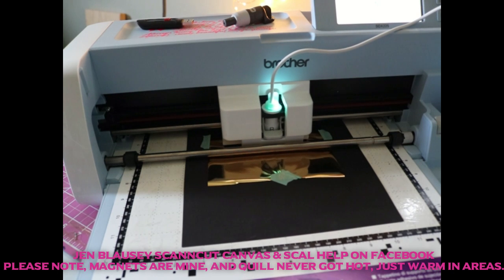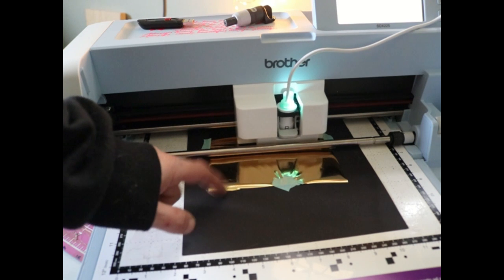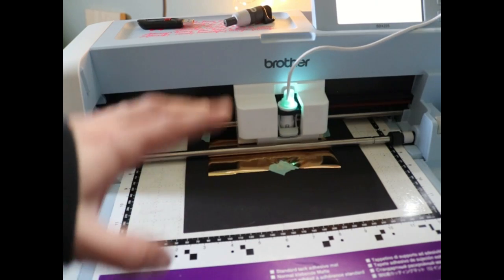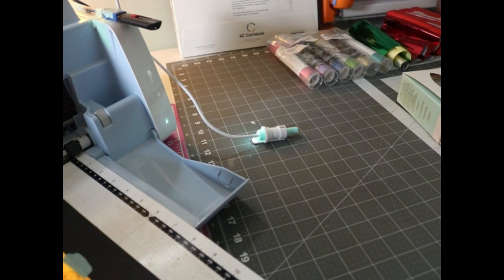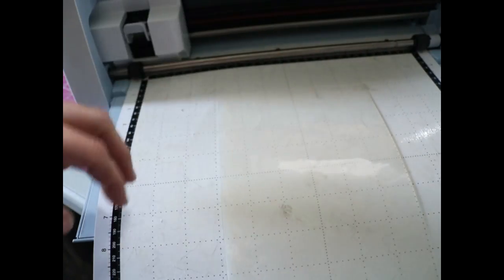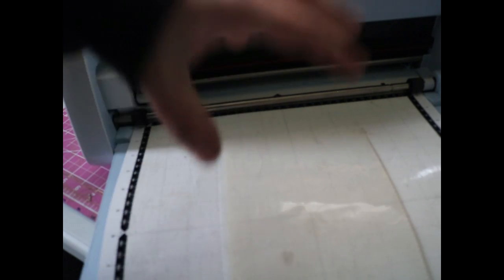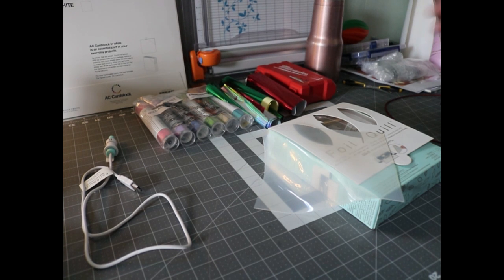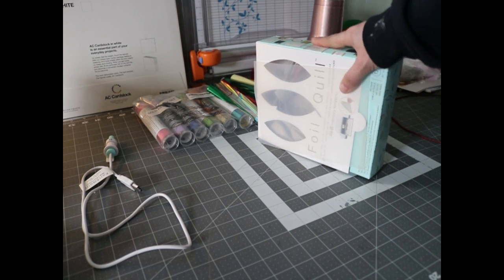WRMK Foil Quill & safety suggestions with the Brother ScanNCut Jen Blausey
Hey guys!! So I have been playing with my AWESOME WRMK Foil Quill. Yep, awesome, I LOVE IT! BUT, I know some say "EWWW It voids your warranty" Sure,
1. IF YOU TELL =D  HAHAHAHAHAHAA
2. If you screw it up and don't follow the directions and mash it into your mat. Letting it go round n round with nothing on your mat, just to say "UH LOOK I TOLD YA SO!"  Be real, serious and an adult here, please. ;)
3. Leave it on for 3 years. Only have it on when in exact use, please see video
4. Just act like a ridiculous person. I like nice people who don't do any of this stuff =)
Face it, it is NOT going to do ANYTHING, because I played and watched, felt with my FINGERS... OMG NO SHE DINNIT!  Yes, I did, and I did it, BECAUSE I wanted to make CERTAIN that what I say and DO is the TRUTH! And that there really is not a way to damage our expensive machines. Besides, just watch and listen to the video. This really is a great product. No one pays me, and I had to buy mine, and wait forever for it. =(  Dang it anyhow =(
Please note: the magnets are MY OWN. Not from anyone else, and they kinda sucked HAHAHAHAAA I need stronger ones, but I STILL prefer the other way! (see video)
Please note, NONE of the parts, pieces, of the quill got HOT, only the very TIP, the gold part, which is supposed to, got HOT! So, as far as I can see, feel and tell, NOTHING is going to happen to your machine. BUT USE AT YOUR OWN RISK, is what I HAVE to say, because of the folks who do #'s 2-4 above=(
I do HIGHLY recommend using a Power Bank, that is laid ABOVE your machine (see video) as that allows the cord to remain out of the way. Just make sure that bank will not fall onto your machine
 I wanted to show you ways that, if you are concerned, that you could protect your mat/machine from any and all things that have you hesitating. BUT JUST WATCH, and make up your own mind, please.  =) Because I want all of you to have fun, but be safe. Remember, I got into this, a LONG time ago. I test FOR my members, not for a company. I tell the truth, painful or not.  I stand behind what I say, but, in the end, what YOU do, is up to you. However, please go to the WRMK website, and look up the QUILL product, then look at the FAQ the warranty issue is there, with their response. But, a big, well known, well respected company, would NEVER put their reputation at risk, ever, putting a product out there that could cause a $300-$1000 machine to be ruined.
Please also note, I have been messing with this for a few now, and have found NOTHING that worries me, BUT AGAIN, use as YOU CHOOSE or not.
The foil is AWESOME, FULL COVERAGE, even with using the FILL, on machine! It gives TOTAL coverage, and you see me take my big ole hooves across it, quite vigorously, and without any care for the design protection. NOT ONE tiny flake came off. This, folks, just works! So, if Brother wants to be upset, well then, maybe they just need to get on their DEVELOPERS to work a little harder. I developed the: embosser, the scorer, the engraver, and many other SNC things, and I am sure there are other cool things in the pipe from others, WRMK sure did hit this one OOTP! ;) But, our machines could be awesome. so, get in that lab Brother, or WELCOME others that do, Hmmmmmm, wouldn't THAT be totally different and bassackwards from ALL the other cutter companies?!?!?!?! Which, IS, what has set you off, and away, from the others in the past, BEING DIFFERENT! Now, let us add ABOVE, to that phrase!
"OH, you have the BROTHER SNC?!?!?! That company WELCOMES TESTED products from other companies. because THEY are confident in themselves, what they do, make, and allow their customers to do. Dang! You are allowed to do it all, I can't. I have so many RULES. It makes creating NOT fun. I'm going to get a SNC!" =D =D =D =D =D
HAHAHA, that is just me being wishful. Have a great day guys!
This is a YOUtube Channel for anyone that has the ScanNCut, ScanNCut2, SCAL4, Canvas software, or general questions on any of those, based on our Facebook members use and errors encountered.  Please visit our Facebook page for custom tutorials directed to what you would like to see, and for answers to ANY QUESTIONS you may have, The link is

Please note, any files or images containing swear words or foul language is not meant to offend, or even meant to be noticed, or even part of the video.  I do try to warn, BUT I do videos as the situation arises. I am not funded by anyone, and I do not and will NOT waste. No one pays me to educate, I do it all out of my own pocket. So, if someone orders a foul Tshirt and I have a HTV video to do, sorry, but it may make it onto video. But I do try not to have that present.  Thank you, and try to look past it, it is not the words, but the technique that is important anyhow. Thank you.